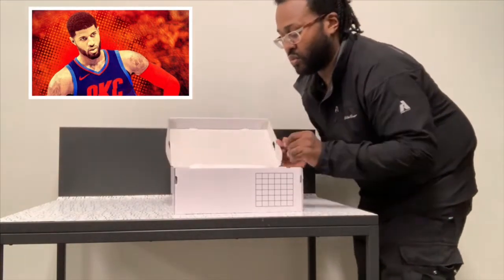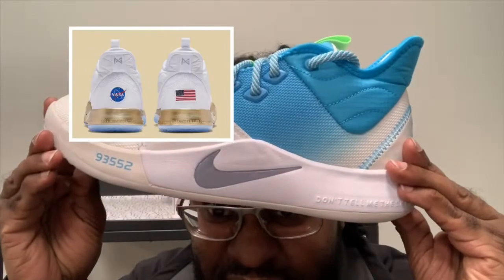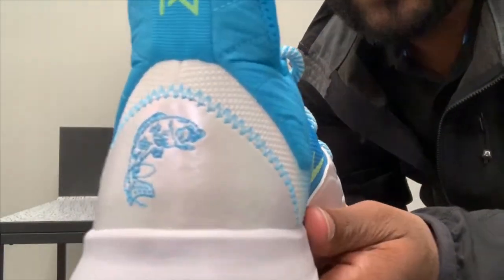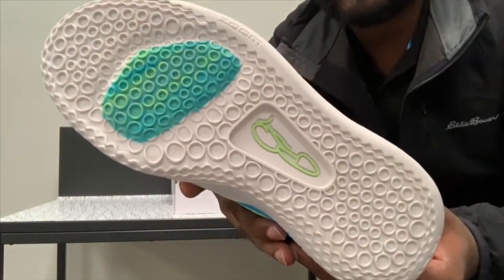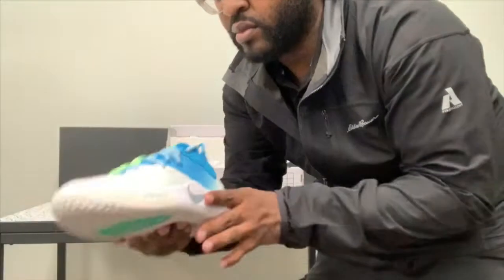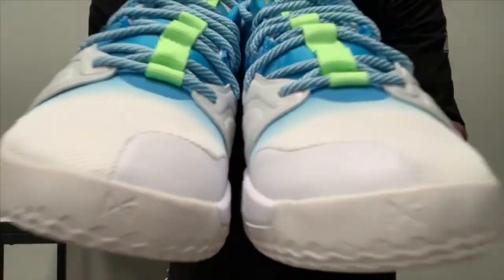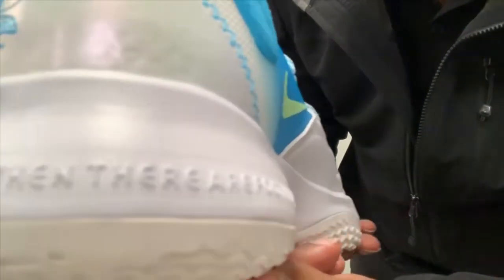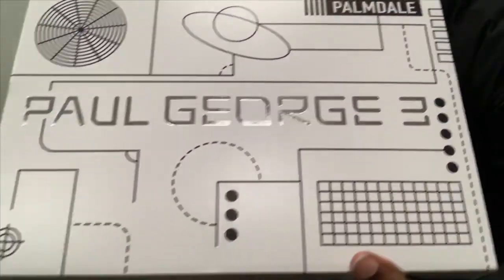Nike PG 3 “Lure” Review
Dropping in August the new PG 3!!
Got video ideas drop a comment